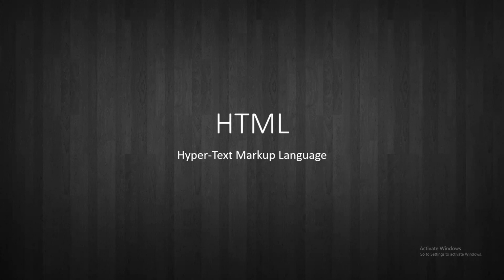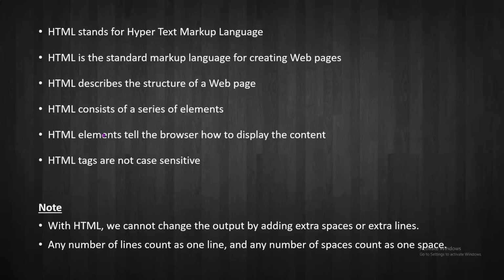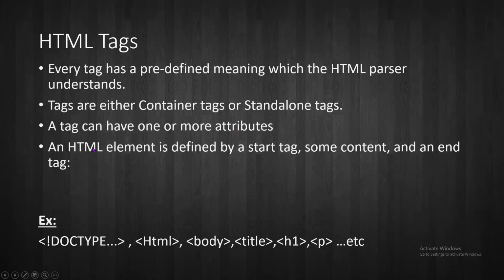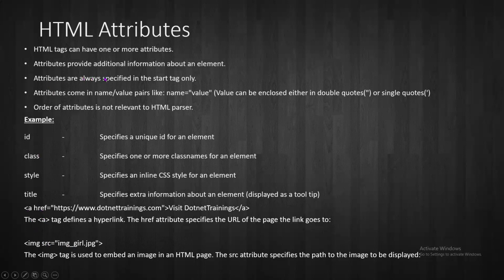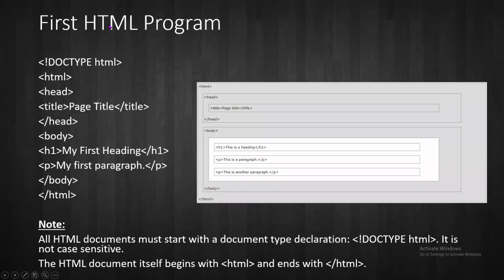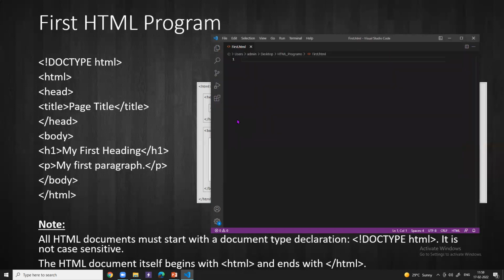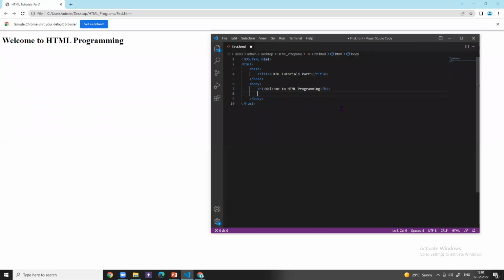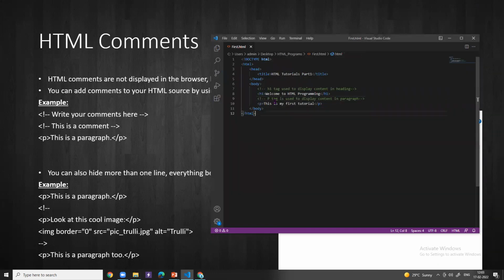HTML Introduction | SSV Techno || HTML Tutorials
SSV Techno started online training for students who are at remote locations, with an intention to provide services for all those aspirants who want to be part of the software industry...

What is HTML
Softwares required to work with HTML
Structure of HTML Program
First Program in HTML